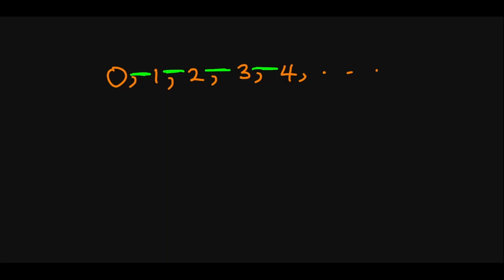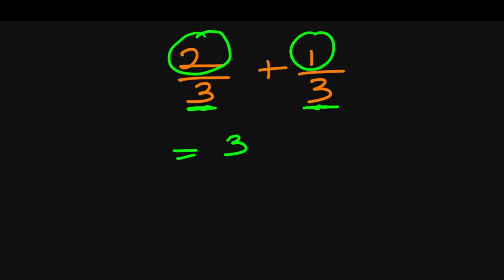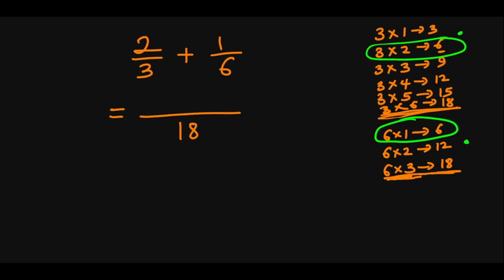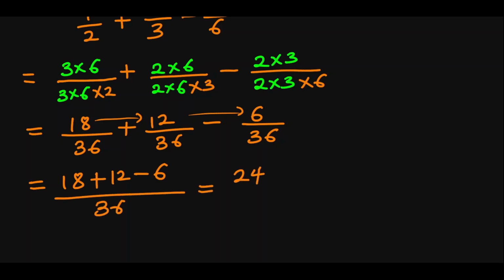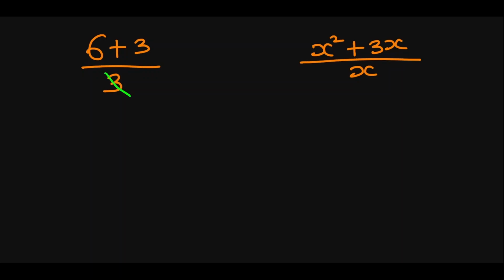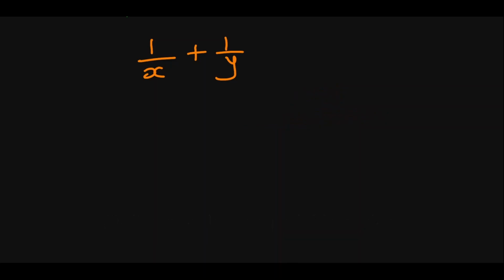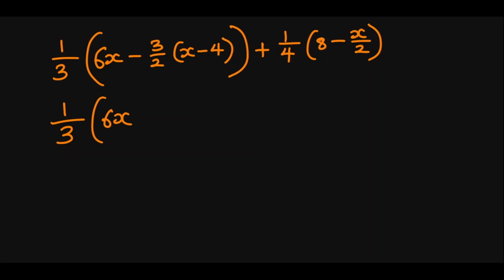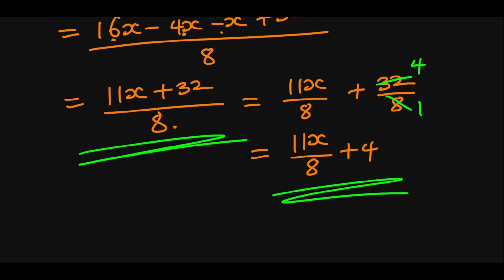Simplifying Algebraic Fractions (Rational Terms) | Basic Algebra in Full (Lesson 7)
Learn Algebraic Fractions *step by step* from fraction basics to *simplifying, adding, subtracting, multiplying, and solving algebraic fractions* with confidence.
This is *Lesson 7 of Basic Algebra in Full* .
  Suitable for anyone building strong foundations in *Algebra, Fractions, and Mathematical Reasoning.* .

*⏱️ Level System,  Lesson Flow & Timestamp Entry Points*
This lesson is one complete journey from beginner to advanced.
The colour-coded levels show *where you can fully understand and practice based on your current stage* .
You can:
• Follow the full lesson step by step
• Or jump to your level using the timestamps below

🟢 *Foundation* → If this topic is new to you
🟠 *Developing* → If you know the basics and want to build on them
⚪ *Confident* → If you're ready for deeper, multi-step problems
⚫ *Advanced* → If you want a challenge

📍 Use the timestamps below to find your level, track your progress, and practice at the right stage.
💡 Each level has matching *Try Exercises*, so you can test your understanding as you go.

0:00 🟢 Series Roadmap, Intro, & What You’ll Learn
0:23 🟢 What are Fractions?
1:59 🟢 Proper, Improper, and Mixed Fractions
3:20 🟢 Overview of Fraction Simplification
3:44 🟢 Multiplication and Division of Fractions
5:00 🟢 Adding and Subtracting Fractions: Common Denominators
5:40 🟠 Adding and Subtracting Fractions: Introduction to Different Denominators
6:08 🟠 Method 1: The LCM Technique
10:27 ⚪ Method 2: The Multiplication Technique
12:17 ⚪ Example: Solving Three Fractions Simultaneously
12:35 🟠 LCM Method Example
13:16 ⚪ Cross-Multiplication Method Example
14:09 🟠 Choosing the Best Simplification Method
14:34 ⚪ Understanding Algebraic Fractions
15:47 ⚪ Algebraic Multiplication and Division
16:06 ⚪ Cancelling Units and Brackets
17:51 ⚫ Dividing Numerators with Multiple Terms
19:43 ⚪ Adding and Subtracting Algebraic Fractions
23:26 ⚪ Algebraic Example 1: Same Denominators
24:10 ⚪ Algebraic Example 2: Different Denominators
25:23 ⚪ Algebraic Example 3: Multiple Variables
26:24 ⚫ Algebraic Example 4: Advanced Brackets
31:11 🟢🟠⚪⚫ Try Exercises & Conclusion

*⏭️ Next Lesson:*  Order of Operations (BODMAS/PEMDAS) (Lesson 8)

Follow the full curriculum, track your progress, and access practice exercises for every level for every lesson.